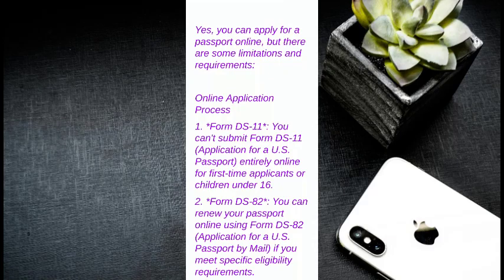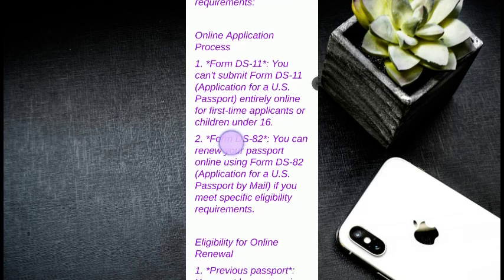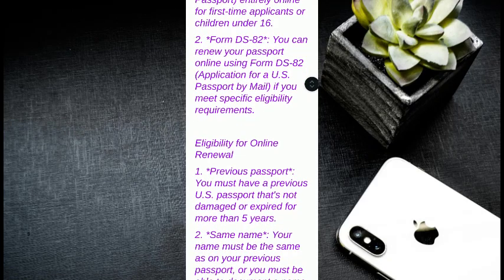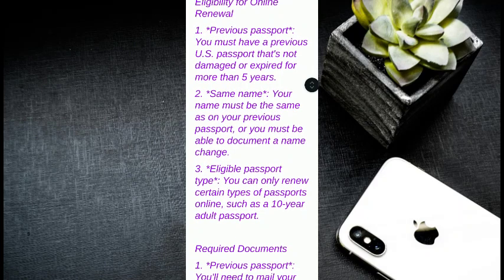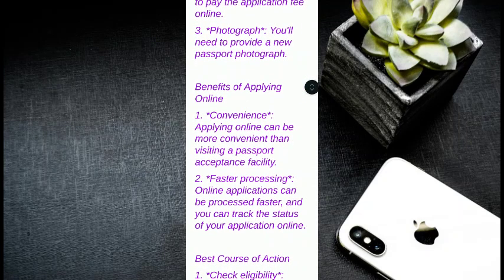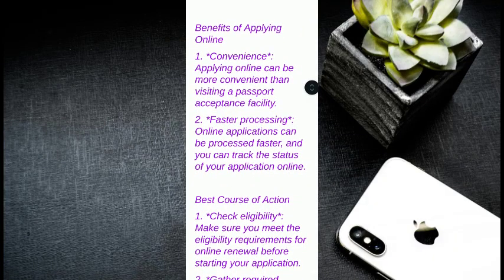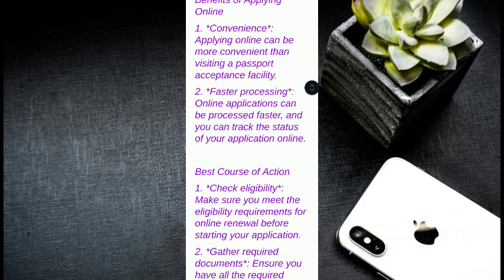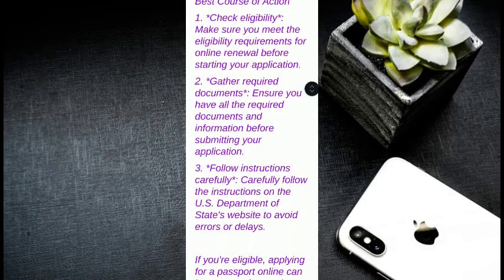CAN YOU APPLY FOR A PASSPORT ONLINE?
In This Video, you will learn about CAN YOU APPLY FOR A PASSPORT ONLINE?